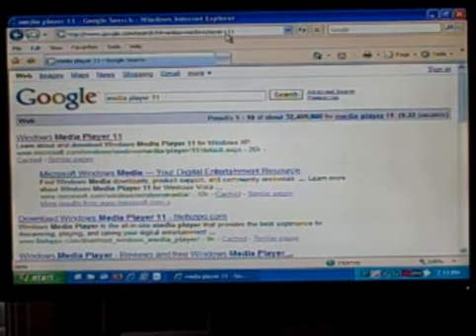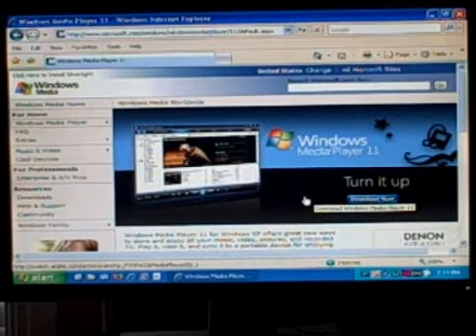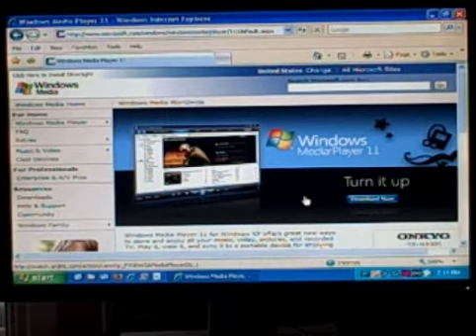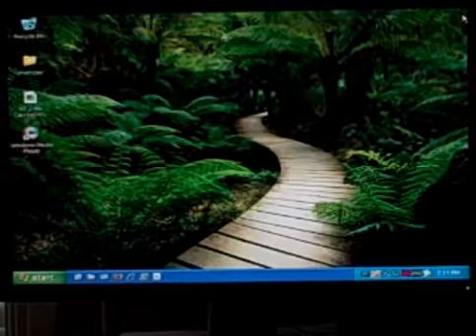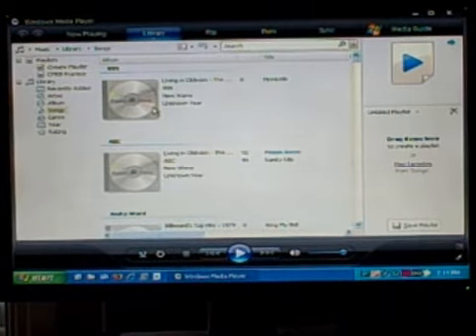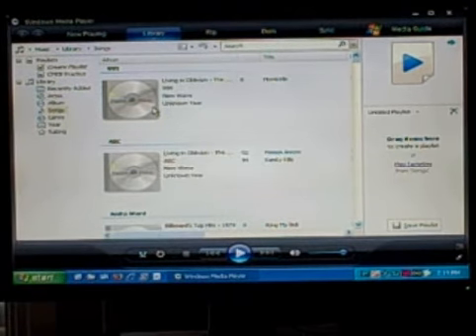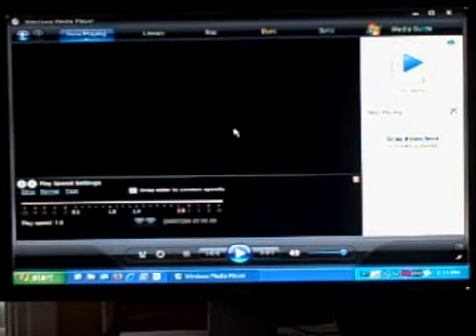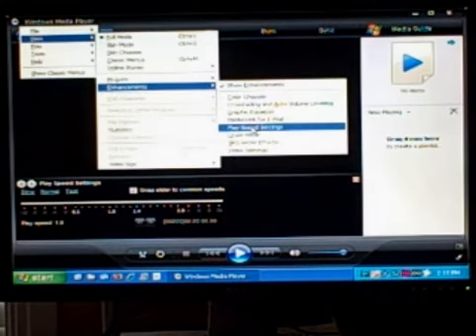Using WMP 11 with Midi Files to Maximize Practice Time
Explanation of how the Speed Setting found in Windows Media Player 11 combined with the midi files bundled with the Classical Masterpieces for Electric Bass series makes for the ultimate practice companion.